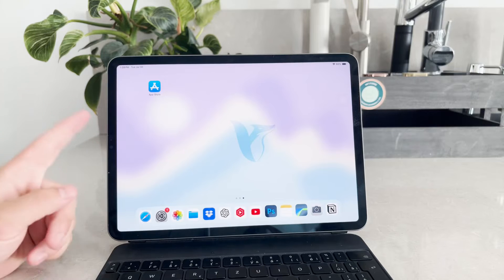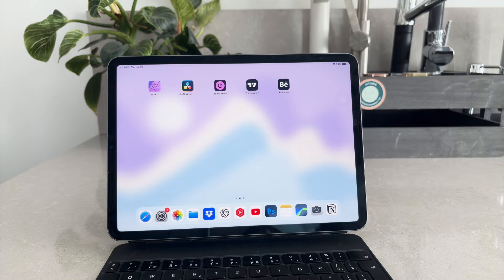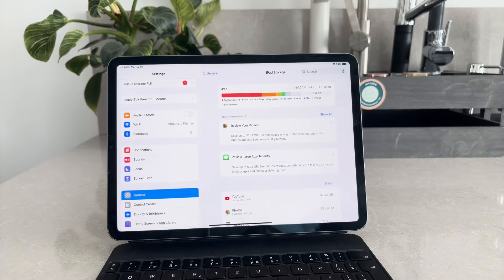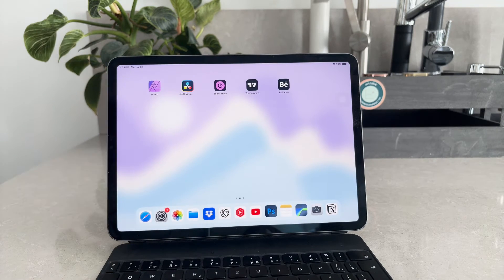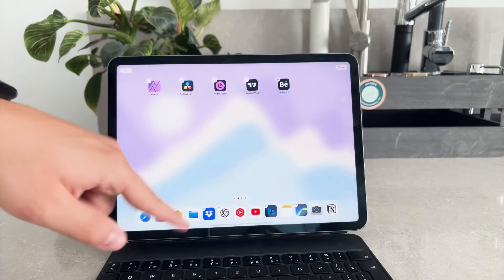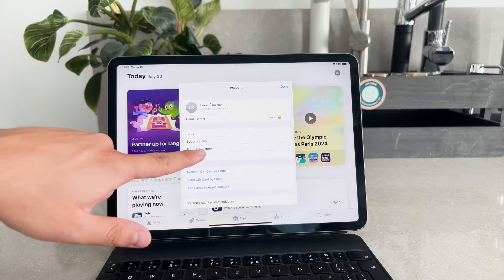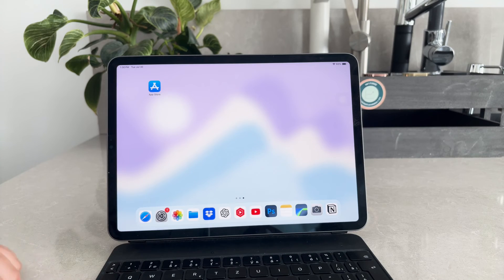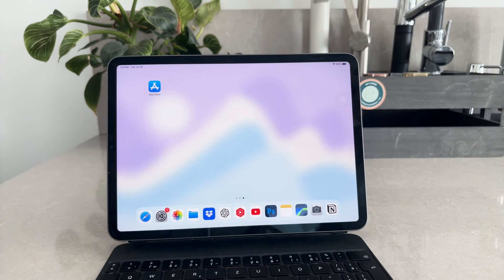Can You Mass Delete Apps on iPad? (explained)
In this video, we explore the methods available for deleting multiple apps on an iPad at once. We discuss the native options provided by iOS and look into third-party tools that might offer more efficient solutions. Whether you’re looking to free up space or simply organize your device, this guide will help you streamline the process of managing your apps.